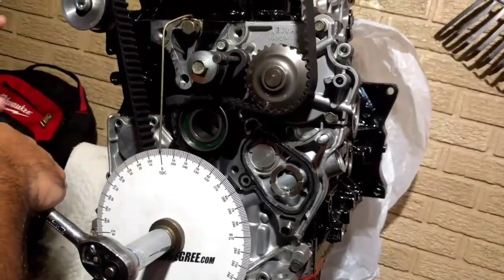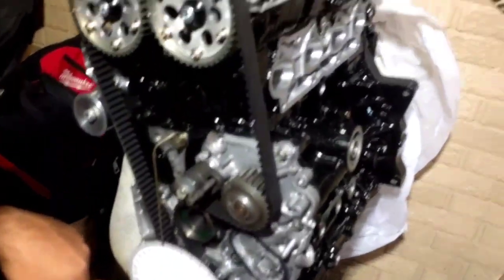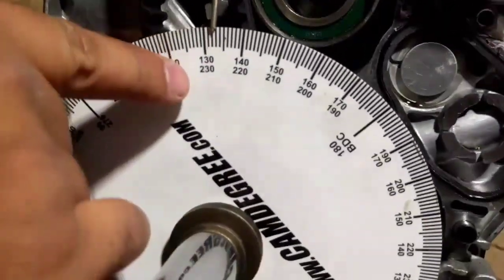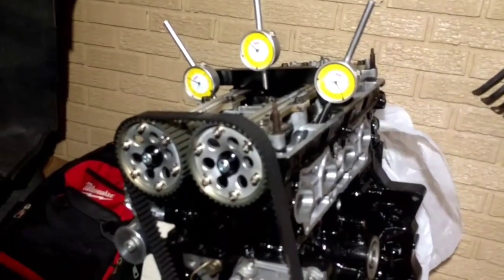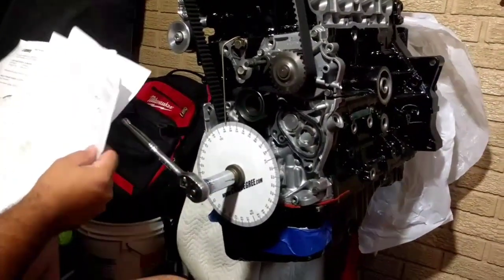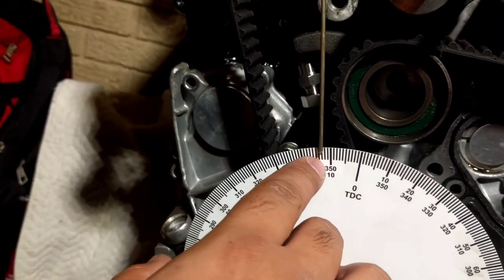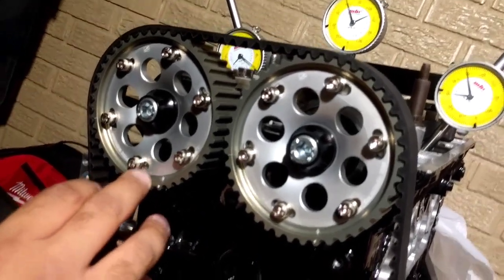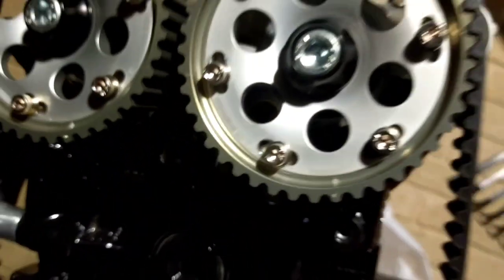Honda cam degree tutorial.. B,H,D engines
Showing how to degree cams in honda engines.. Make sure to lock vtec before degreen the cams on motors with VTEC.